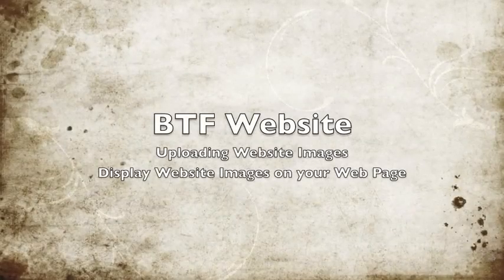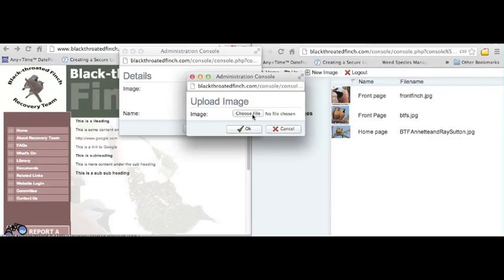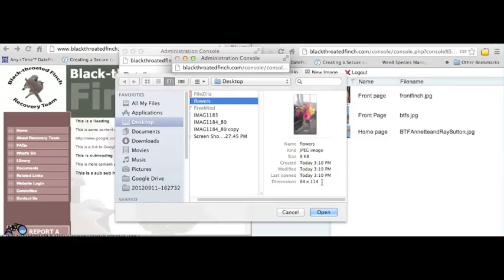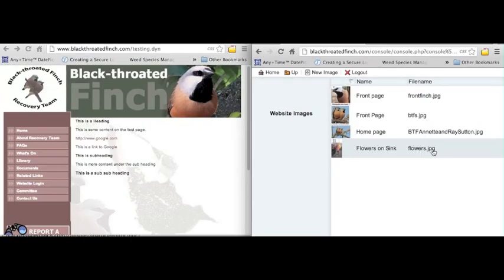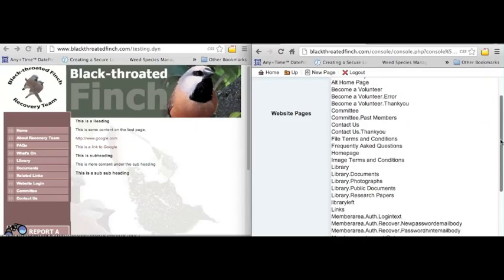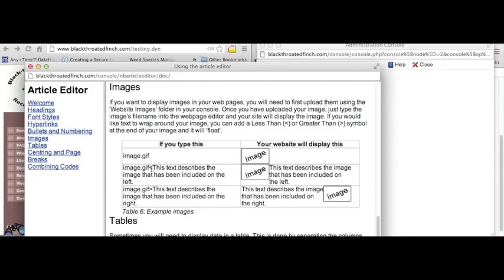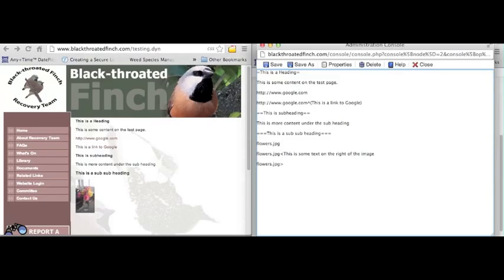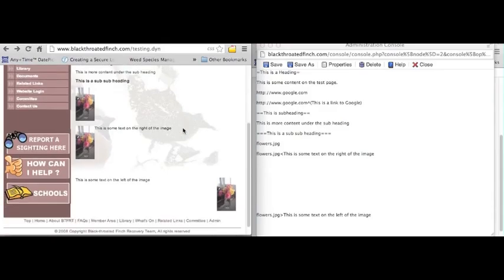BTF loading and displaying web images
This video shows users how they can upload website images to the BTF website. It then shows how to display these images in websites.